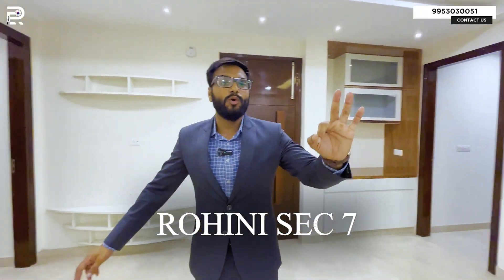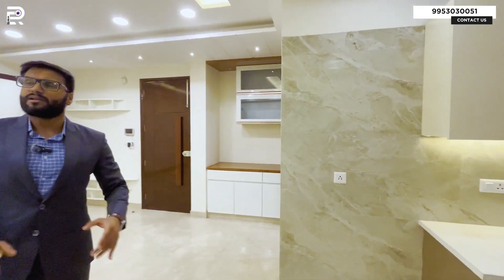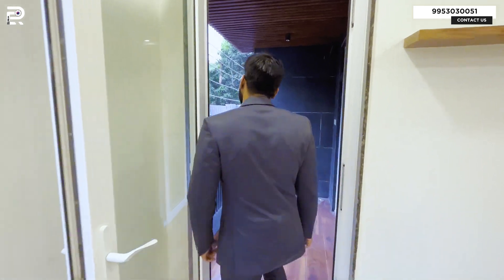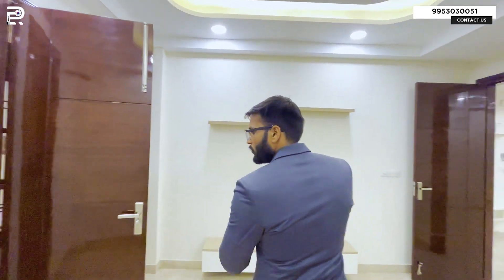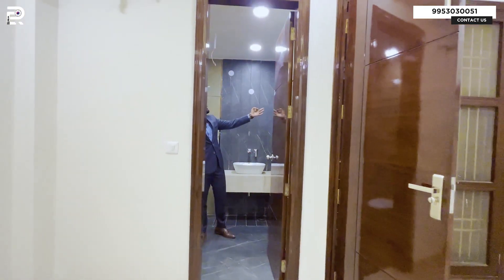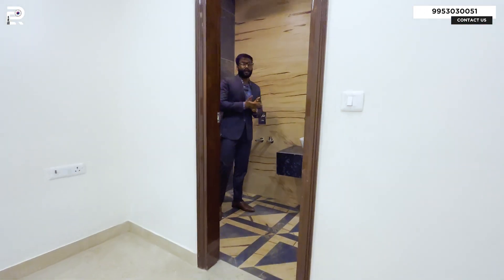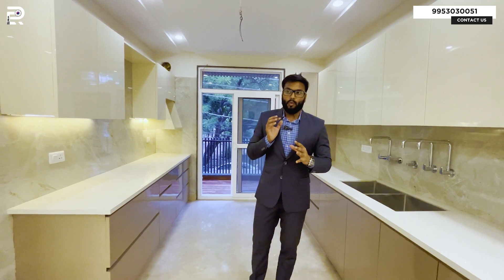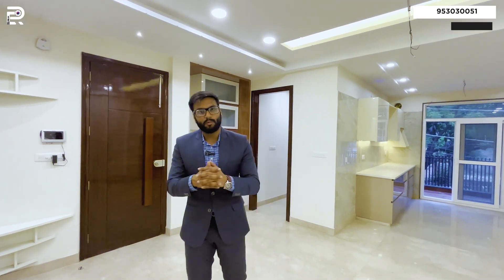Rohini Sector 7 | Property in Delhi | Independent Floor | 3 BHK Premium Property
Rohini Sector 7 Property in Delhi Independent Floor With 3 BHK Property Delhi

3 BHK  Independent Floor in Sec - 7 Rohini Delhi

3 BHK Property Independent Floor in Rohini Sector 7

Ready to move in 150 sqyds 3BHK Premium Independent floor in Sec-7 Rohini

Prestigious Society

Amidst well planned Residential area

Effective space planning

Exclusive trending interiors

1/4 stilt park share + lot of open parking space on front side of the plot

Lift

—Balcony on the front side, attached to the kitchen and only bedroom in the front of the plot

Fully ventilated

Shaft area in the back is used both for ventilation as well as washing area

Extensive living Room

Ventilated, Amazingly Designed, Well done up humongous Modular Kitchen

3 Spacious Bedrooms

3 Decent Size Washrooms

Park Facing

Door Video phone security system

Quality work

Easy Approachable from outer Ring Road

Red line Metro station and Another under construction metro line along outer ring road within A km range

Central Market at walking distance

Huge Green parks in the Near vicinity

Many Shopping Malls, Adventurous Park named “Adventure Island”, Metro Walk, Japanese Park with in a Km range

Lots of well known Temples, Hospitals, Labs, Schools, colleges in the near vicinity

Premium Cinema named “Cinepollis” with in a km range and M2K Rohini Cinema just 500-metres away

Hurry Up Plan Your Visit and Book It now🤟

We also Deals in:
-Industrial Properties in Delhi and Haryana.
-Agricultural lands in Delhi and Haryana.

We also Provide premium Auction Bank deals of most amazing locations of NCR

Premium Property
Rohini Sector 23
Flat For Sale
Premium Floor
Property In Delhi
Rohini Sector 3
Nearest Property
Central Market